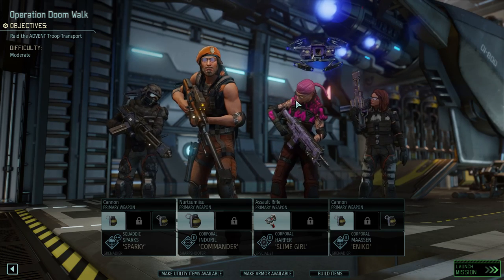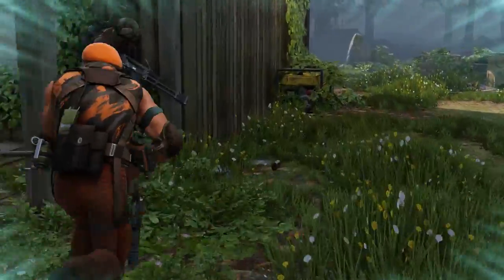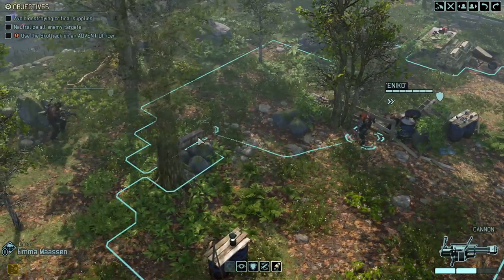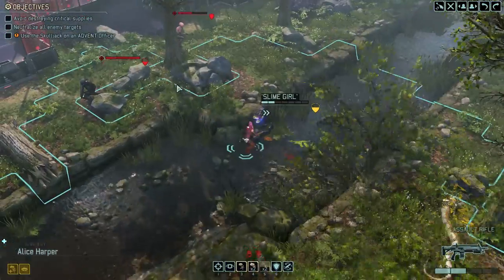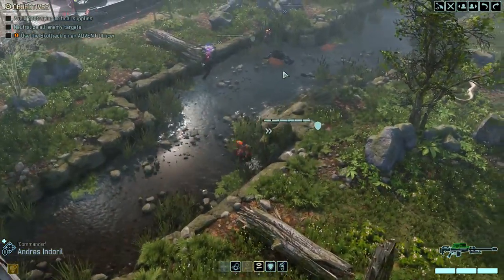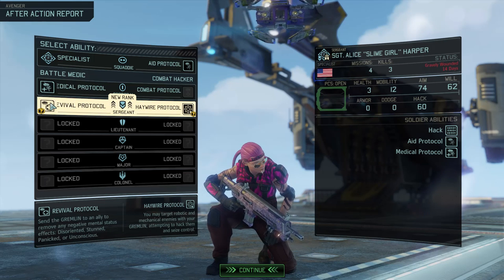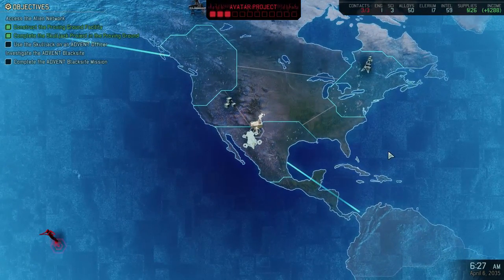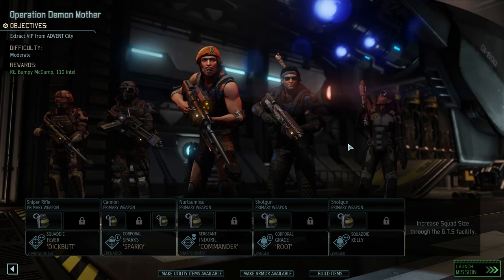Andres Plays XCOM 2 [Part 1-7]: Alice and Snake Tiddies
As the prophecy foretold, Alice finally gets a chance to get really close to some snake tiddies!

It is time to admit that I never beat Enemy Unknown or Enemy Within or Long War, so here we stand. Earth is unified with the “Elders” and it is time to take the fight to a different strategy. Time to show the aliens we mean business and kick them off our damn planet.